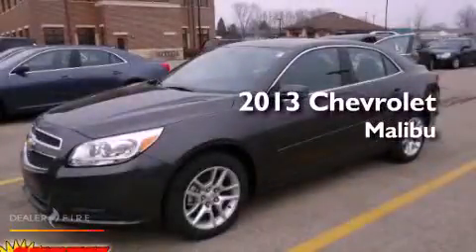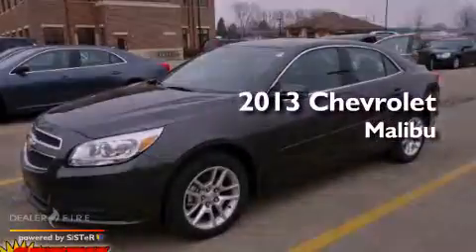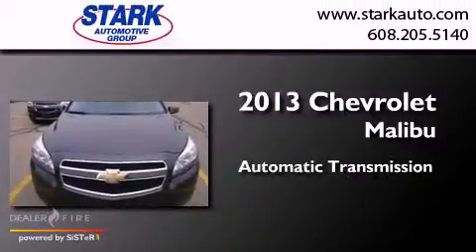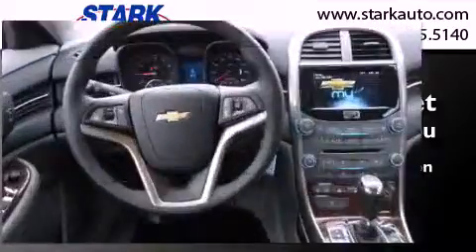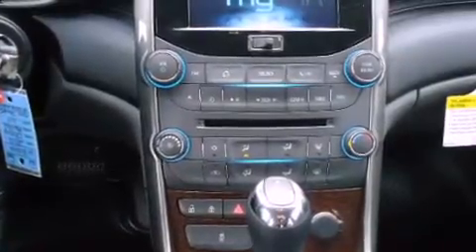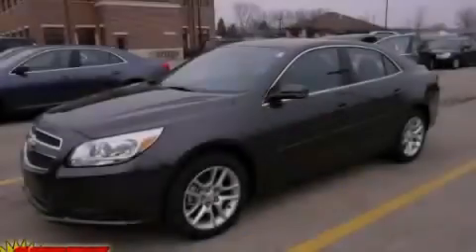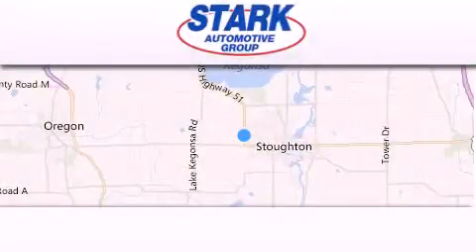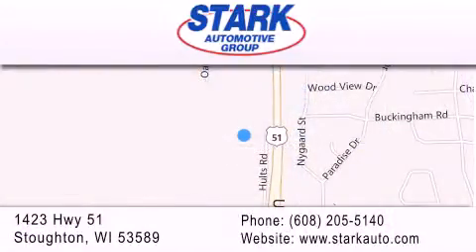2013 Chevrolet Malibu Stoughton WI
Year : 2013
 Make : Chevrolet
 Model : Malibu
 Engine : 4 cyl., 2.5, fuel injected
 Trans . : automatic
 Exterior : dk. gray

 Interior : jet blacktitanium
 Stock : 6130244